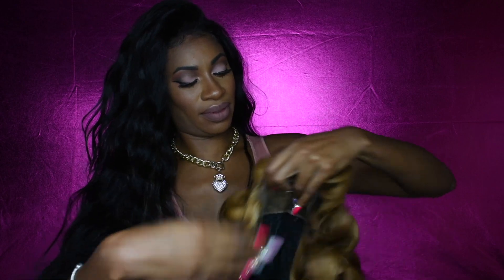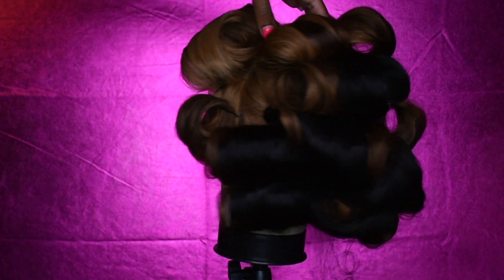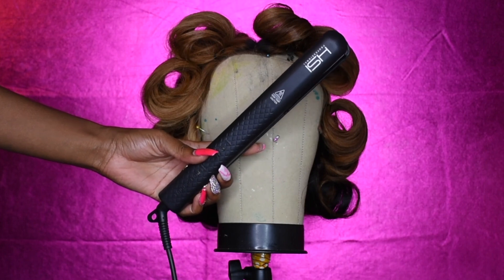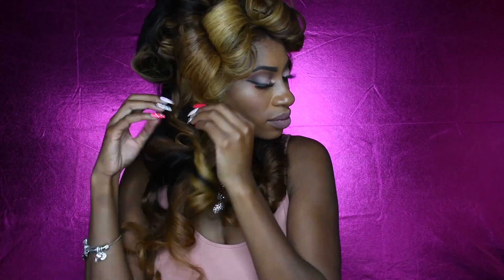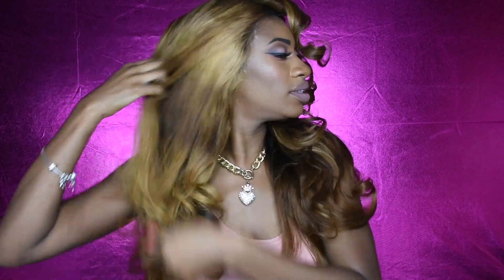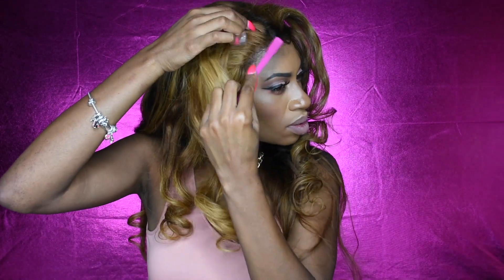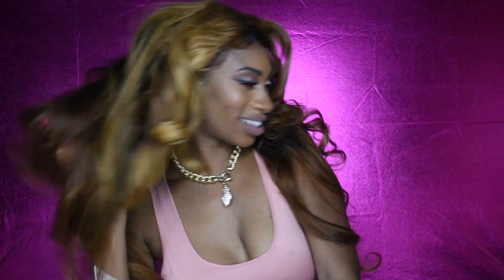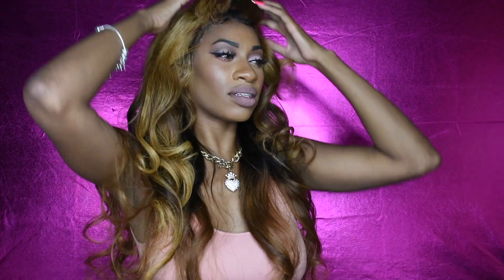SO READY FOR FALL -Longqi Malaysian Body Wave COLORED & Styled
Order over 129$     Enjoy $5  OFF
Order over 299$     Enjoy $10 OFF
Order over 399$     Enjoy $20 OFF

use "Jess the Dragoness" code for Longqi hair $3 off

Hair details:Malaysian Body Wave 20" 22" 24" 26"+ 20" Frontal

Amazon Longqi hair store
Ebay Longqi hair store